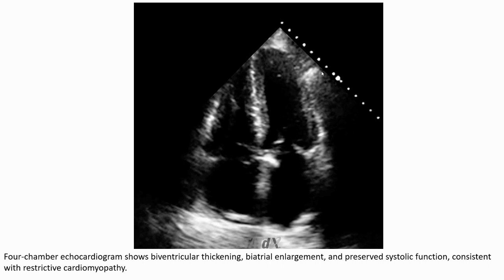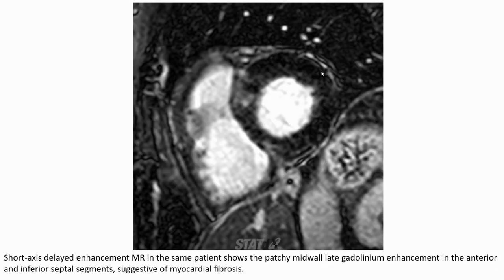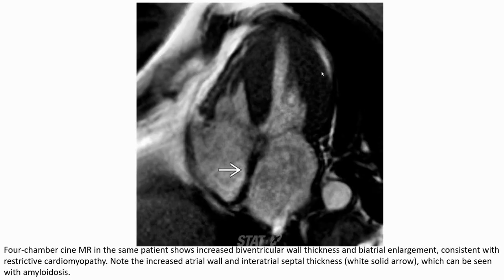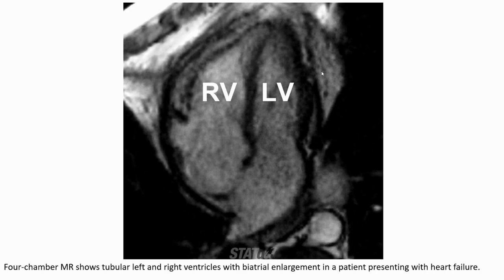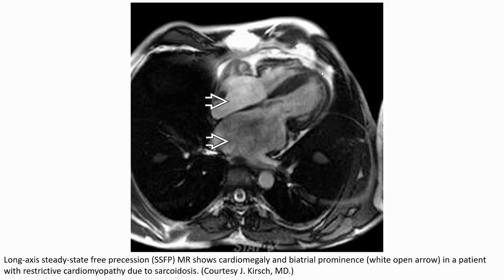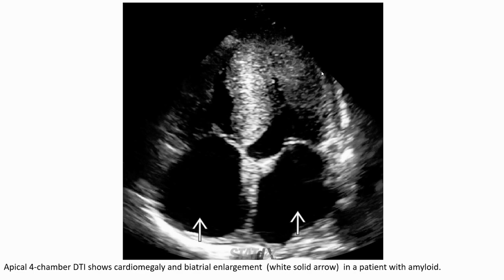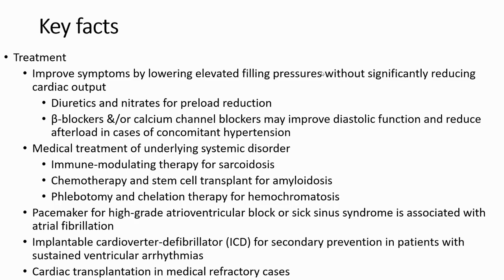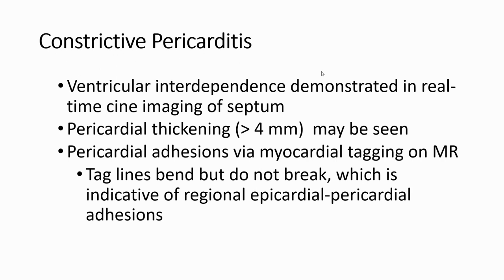Restrictive Cardiomyopathy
Dr Chor Ath by Dr Chor Ath